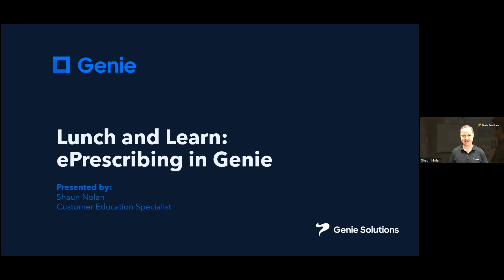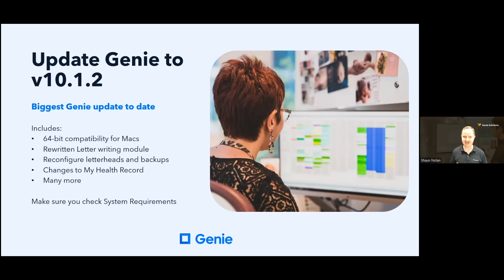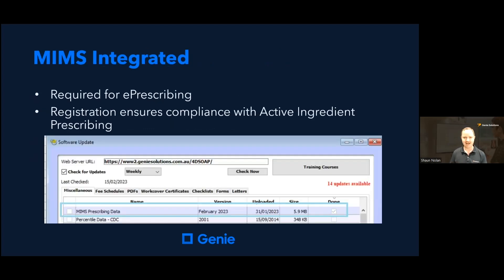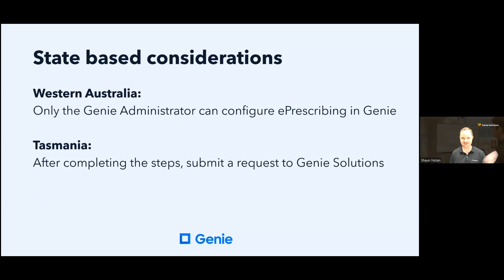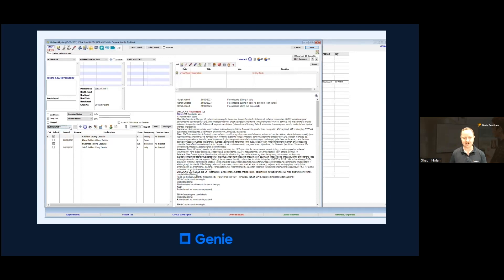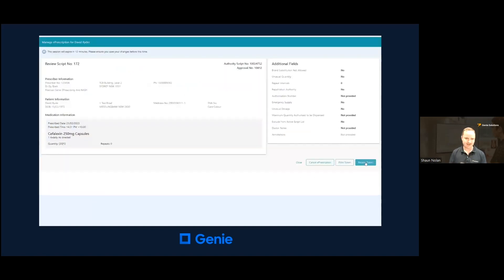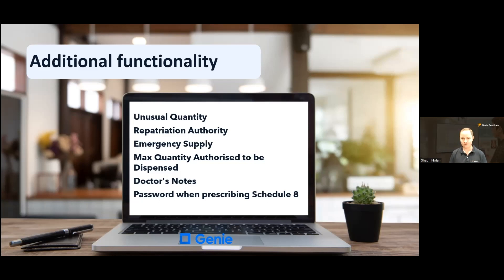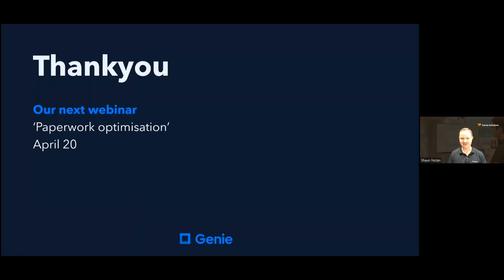Genie: Lunch & Learn - Master ePrescribing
Watch our Lunch & Learn on how to master ePrescribing on Genie

This Lunch & Learn covers:
- How to register for ePrescribing
- Getting your practice ready for ePrescribing
- How to use MIMS Integrated efficiently
- How to resend or cancel existing ePrescriptions